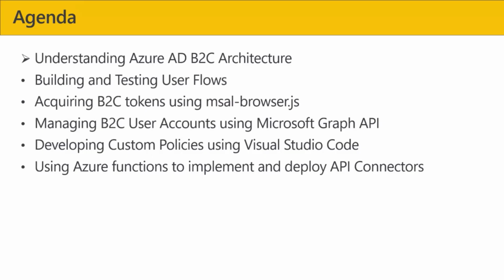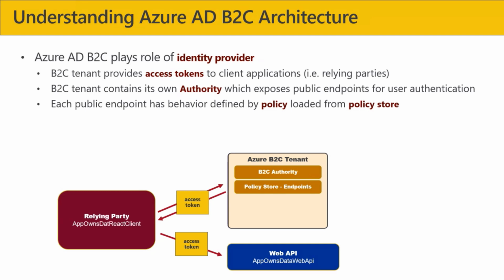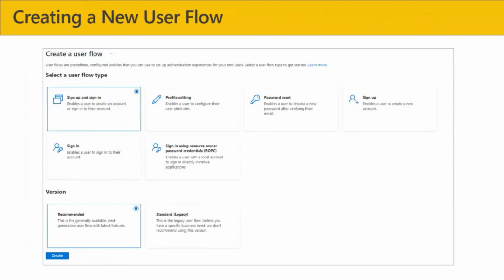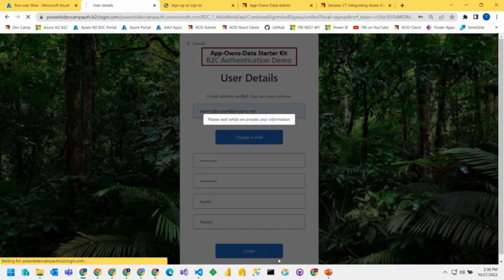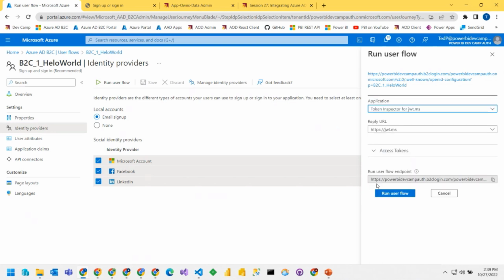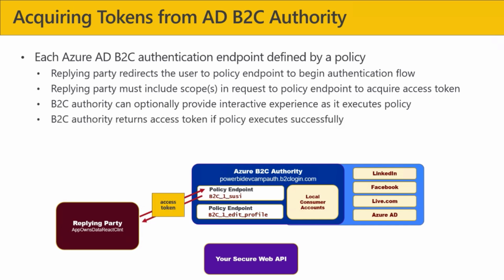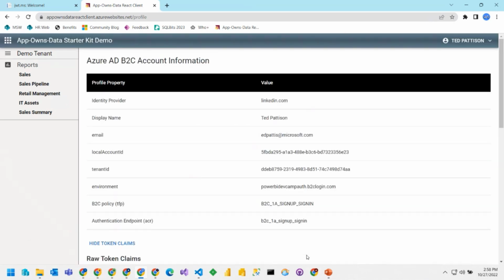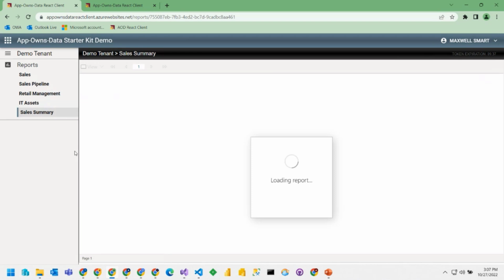Power BI Dev Camp Session 27 - Integrating Azure AD B2C with App-Owns-Data Embedding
If you're developing with Power BI embedding and targeting external users, you have the flexibility to choose whichever identity provider you'd like to authenticate users and to manage user identity. Azure AD B2C provides a great option because it makes it possible for users to signup using an existing user account while also supporting users that would rather create a new local account during the Azure AD B2C signup process.

Azure AD B2C makes it relatively easy to federate user accounts from other popular social identity providers such as Google, Twitter, LinkedIn, Facebook and Live.com. Azure AD B2C also makes it possible to support user signup and sign in using organizational accounts from Azure AD tenants. What's more, Azure AD B2C provides rich self-service registration features including email verification and password reset which enables any user with a valid email address to seamlessly sign up as a user.

This session walks through creating a new Azure AD B2C tenant and configuring it with user flows and custom policies to support user sign up, sign in, profile update, and password reset. Campers will learn how to program with the Microsoft Authentication Library (msal-browser.js) to acquire tokens from an Azure AD B2C authority. Along the way, campers will also learn how to integrate API connectors with Azure AD B2C policies using Azure functions.

Prerequisites: It is recommended that campers have experience developing with Power BI embedding and working with the App-Owns-Data Starter Kit.

More questions?